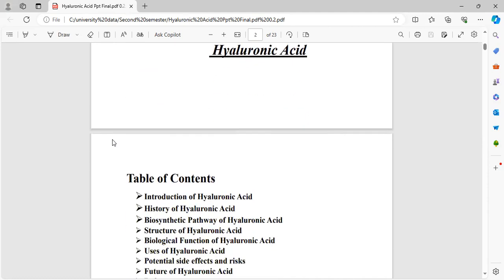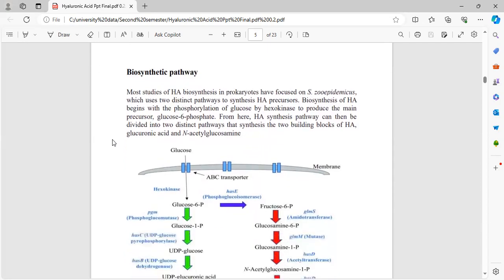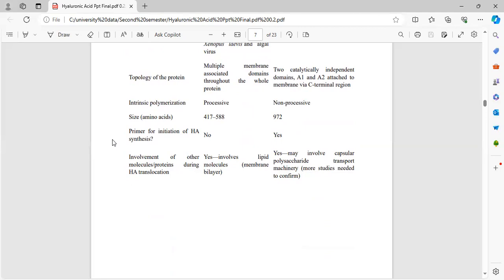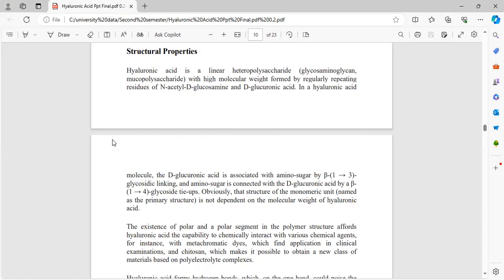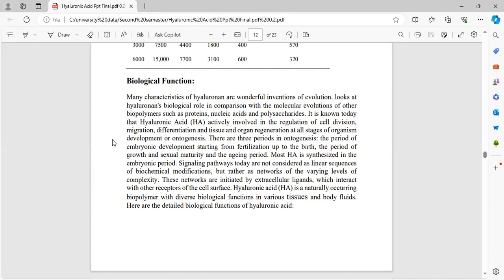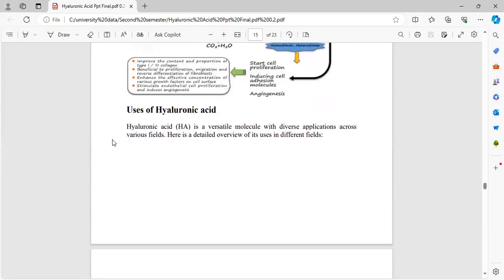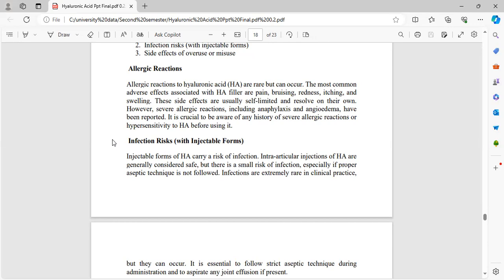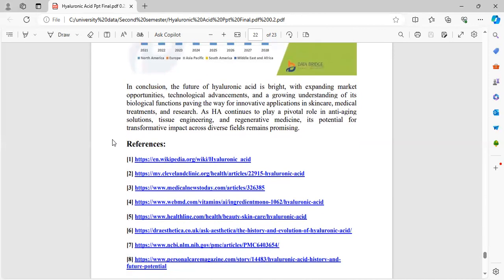HYALURONIC ACID | CHEMISTRY | APPLICATION | MEDICAL | DR HAMMAD MAJEED